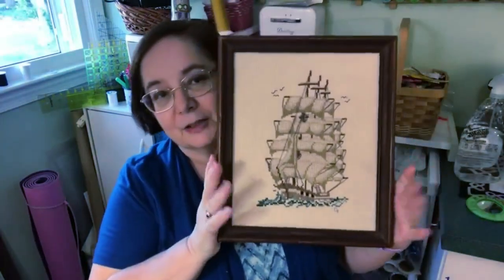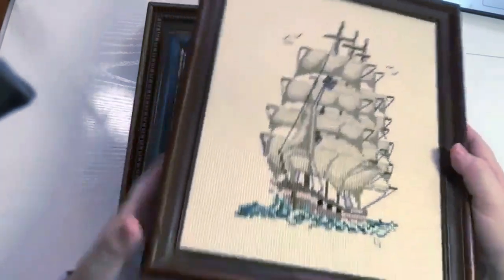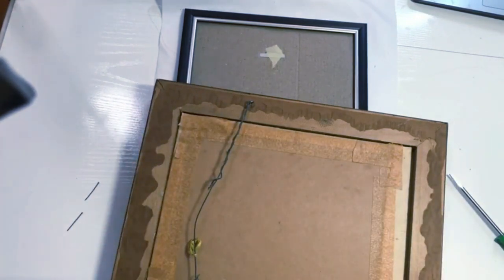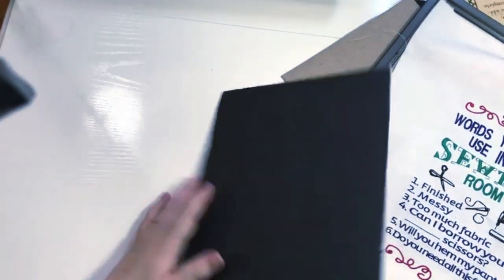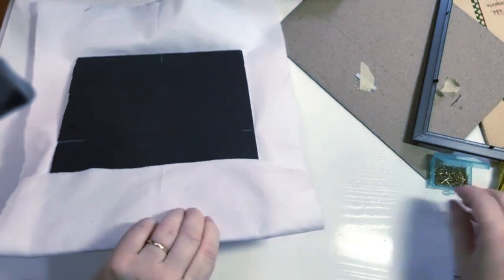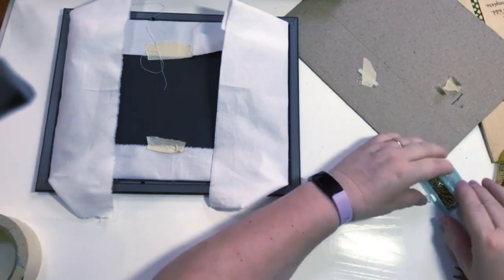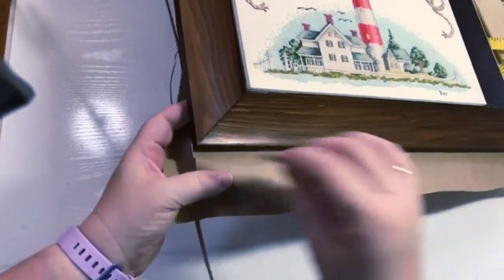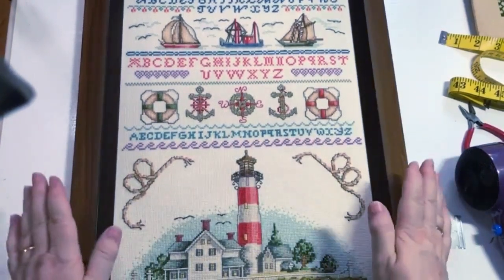Framing Your Own Needlework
It's not hard to frame your own needlework.  Geri shows you how.

This video originally aired on August 18, 2022 on Sew Easy Sewing, LLC Virginia's Facebook Live format.

Join me on Thursday evenings at 7pm Eastern time for a live class on Sew Easy Sewing, LLC Virginia's Facebook page.